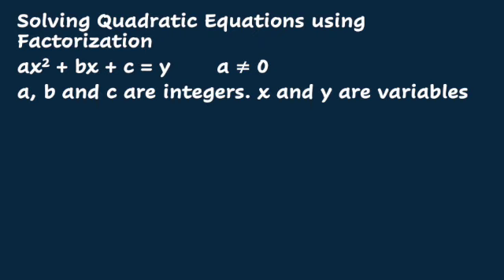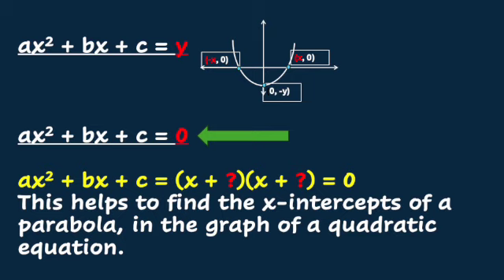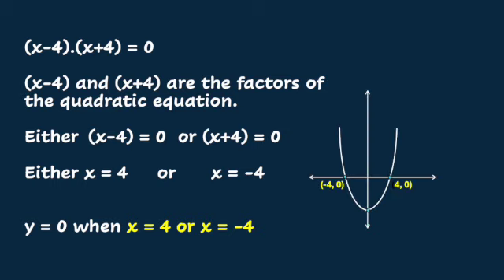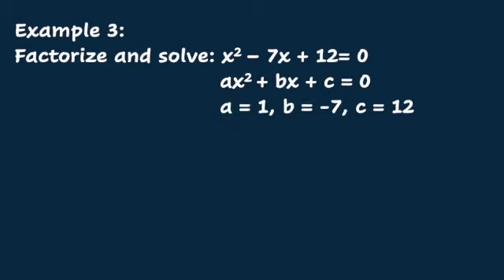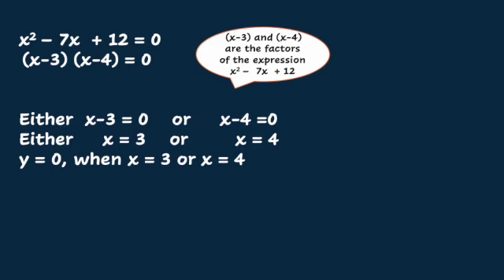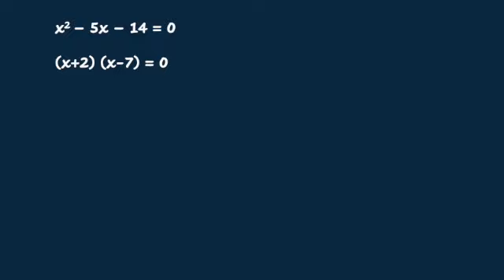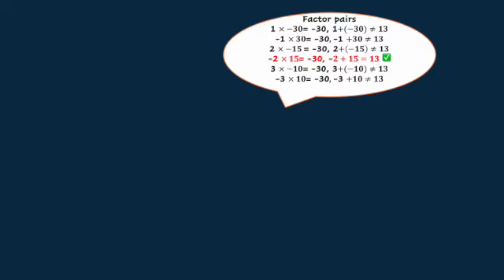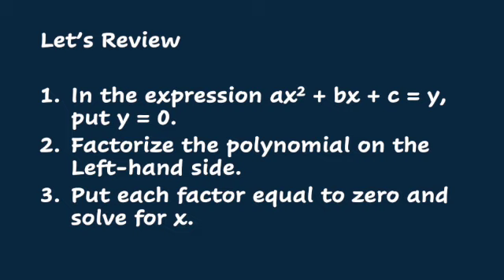Ms V's Classroom - Algebra - Solving Quadratic Equations - Using Factorisation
Master the fundamentals of solving Quadratic Equations, with ease! In this lesson, we break down complex concepts into simple, follow-along steps so you can build your math confidence and ace your exams.

In this video, you’ll learn:
1. What is a Quadratic Equation
2. How to solve Quadratic Equations using factoisation

Key Algebra principles explained simply.
Step-by-step tutorials for secondary education.
Tips for GCSE, Igcse, MYP, IB and CBSE students.